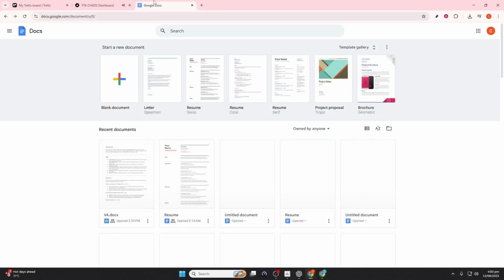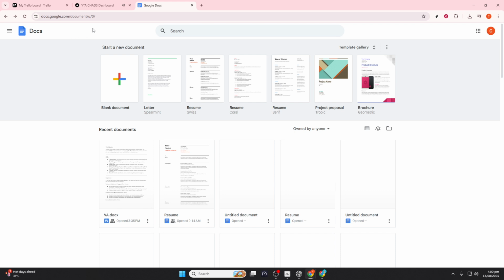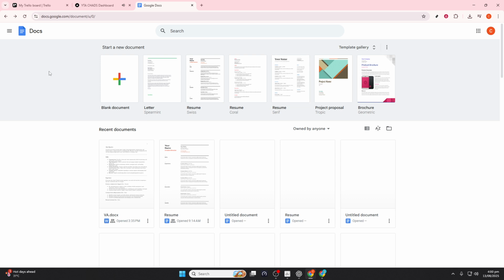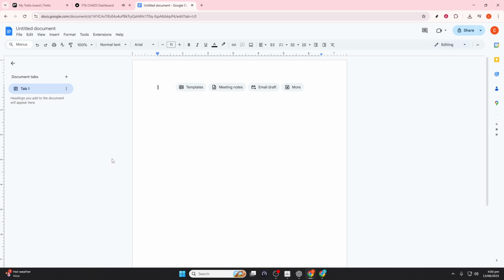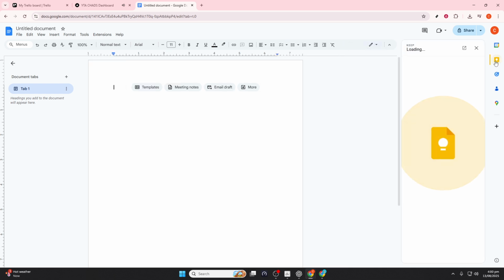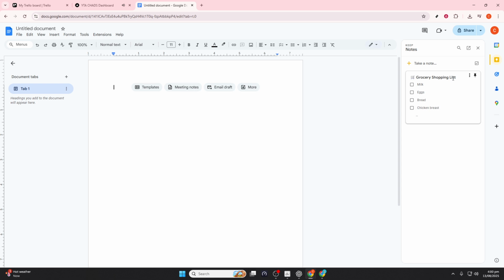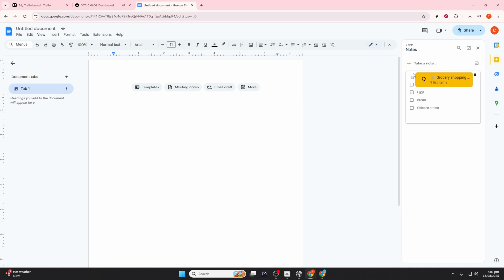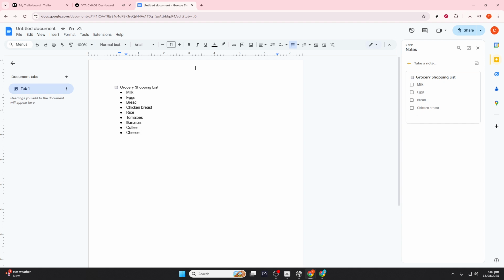How To Connect Notes on Google Docs With Google Keep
Learn how to use Google Keep and Google Docs together to boost your productivity and keep your ideas organized. This step-by-step guide shows you how to connect notes from Google Keep directly into your Google Docs, save text from Docs into Keep, and seamlessly sync ideas, lists, and reminders—perfect for students, professionals, and creatives who want to work smarter.